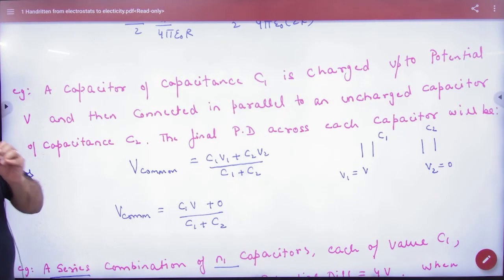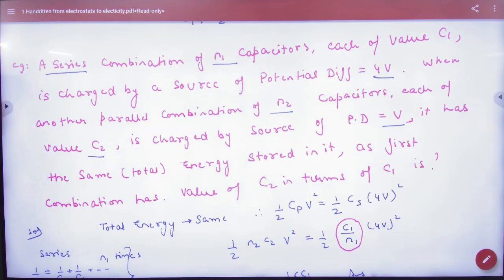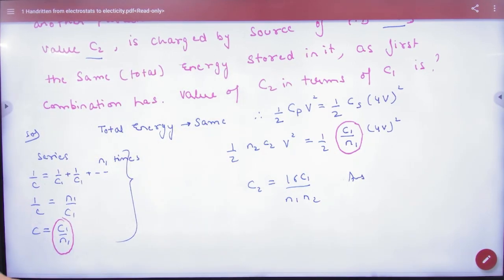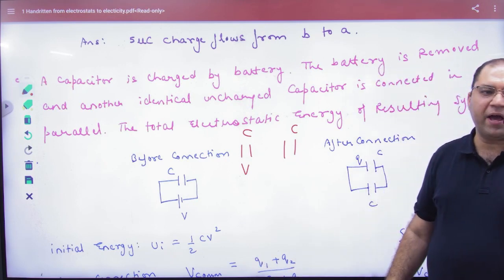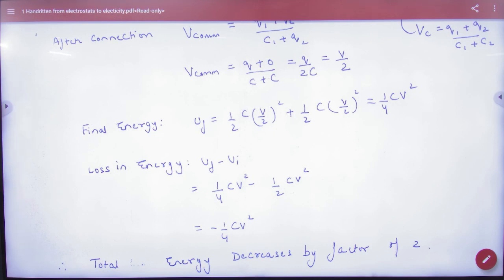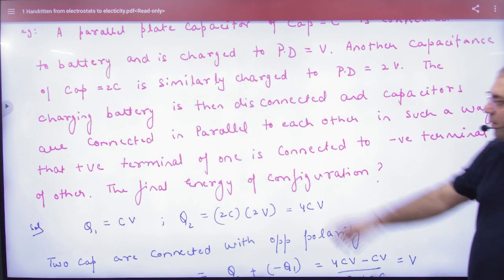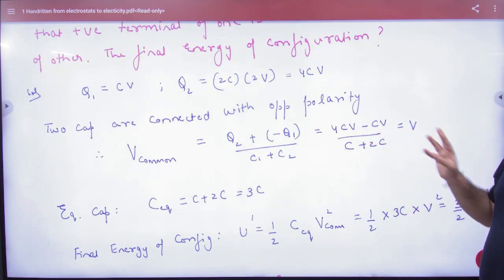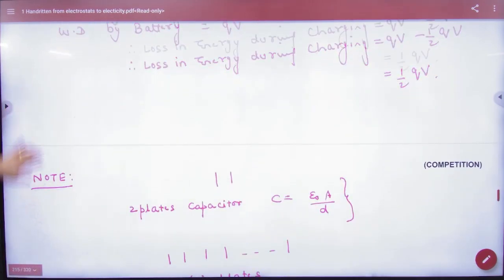4 Numericals on common potential